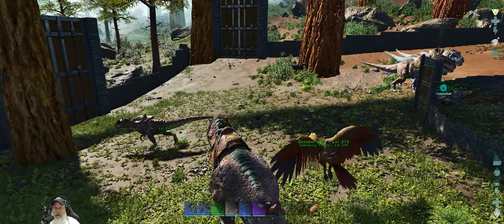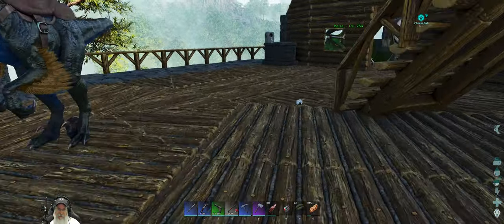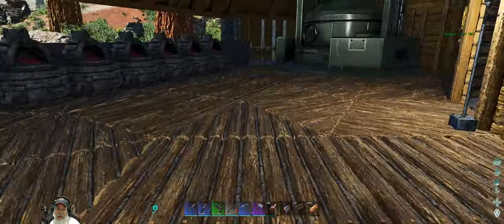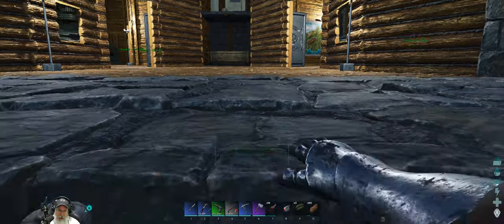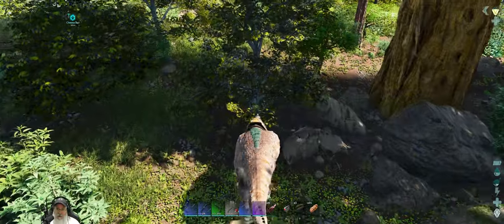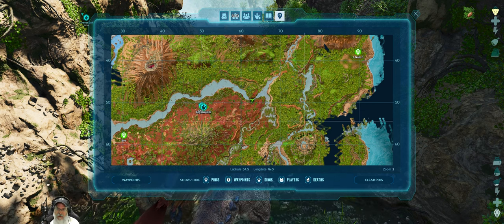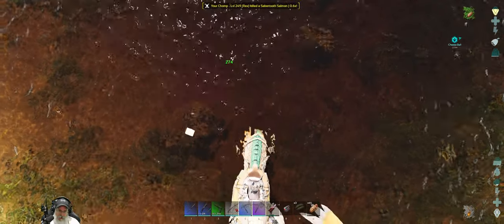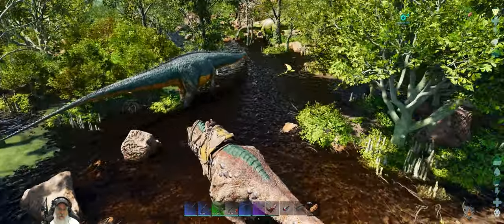Ark Survival Ascended The Island | E21 First Rhyniognatha Encounter!